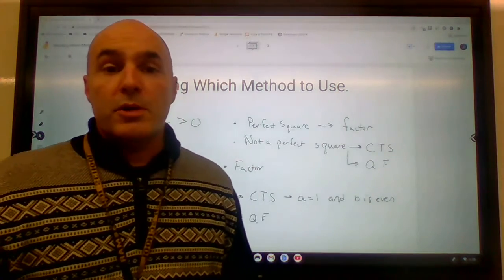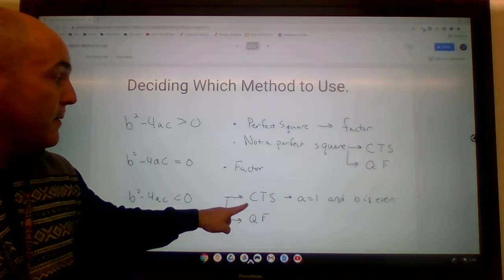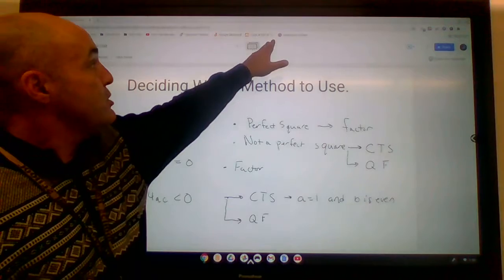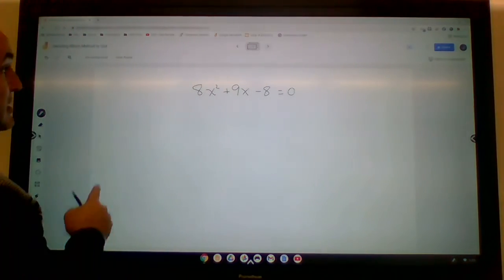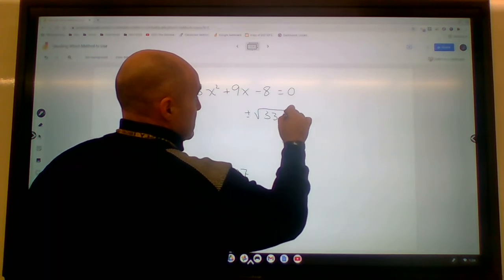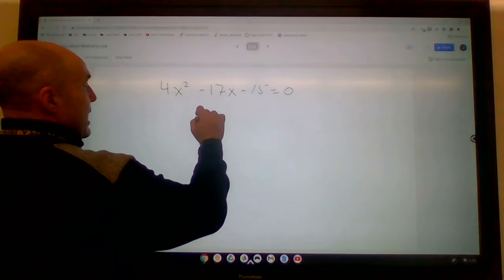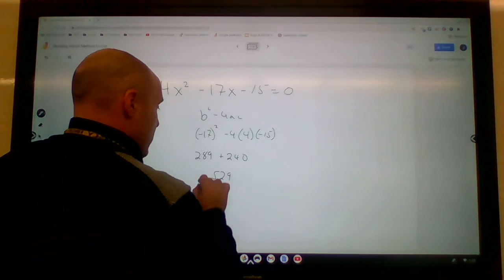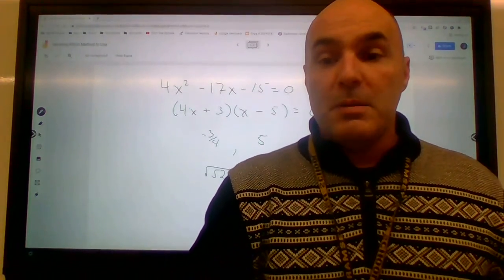Deciding Which Method to Use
Solving by Factoring, Completing the Square, and Quadratic formula are all trying to find the solutions to quadratic equations. Here's how I decide which method will be the most efficient.